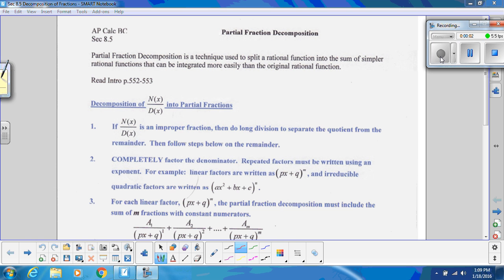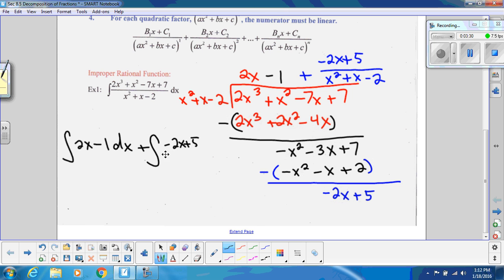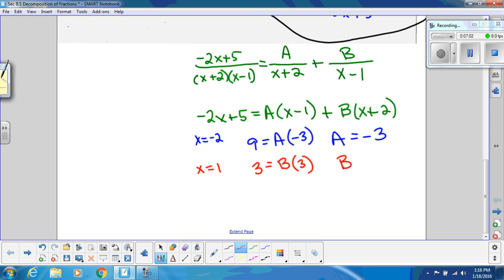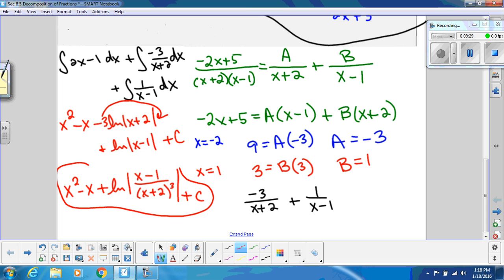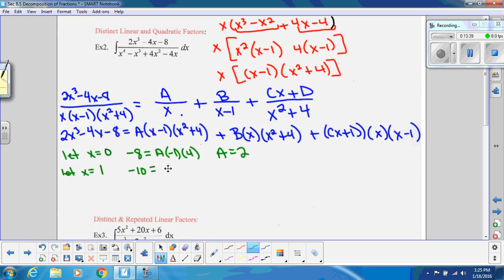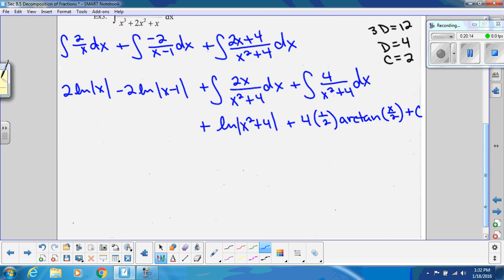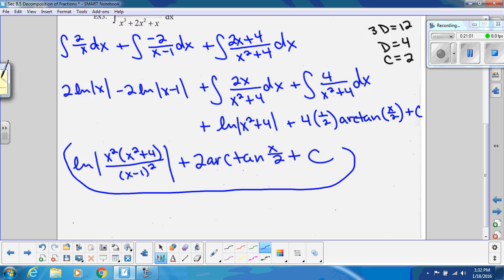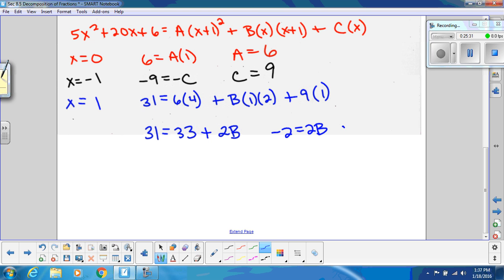Partial Fraction Decomposition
Shows how to use partial fraction decomposition to make evaluating integrals easier.